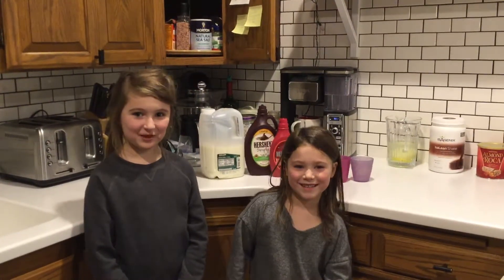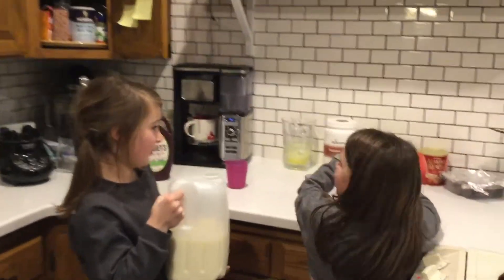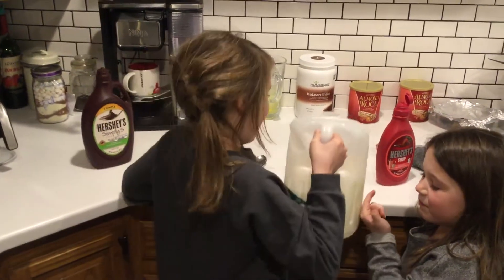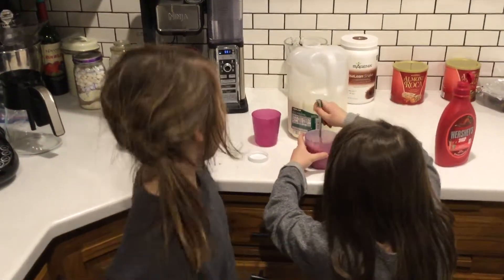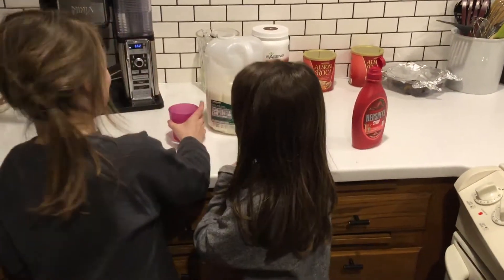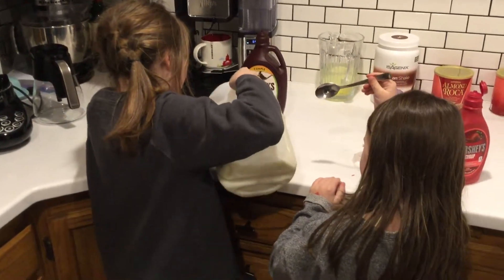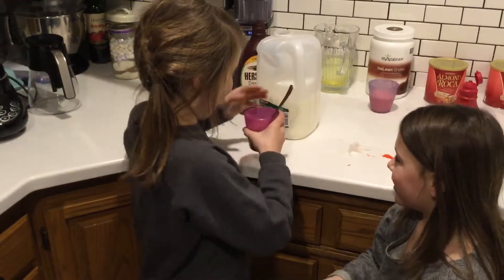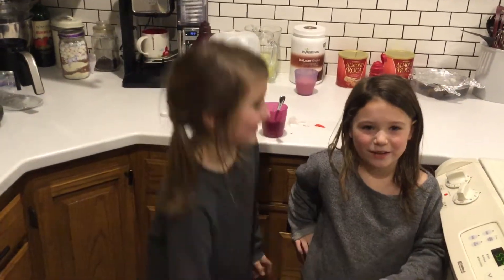Sawyer sisters make chocolate milk,